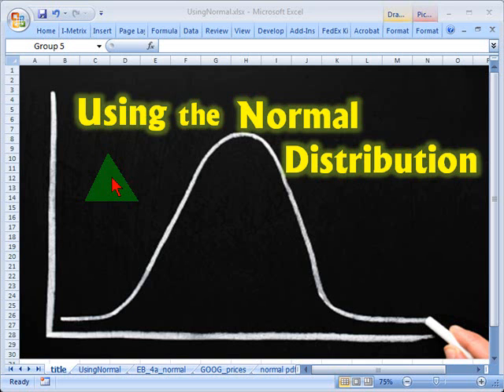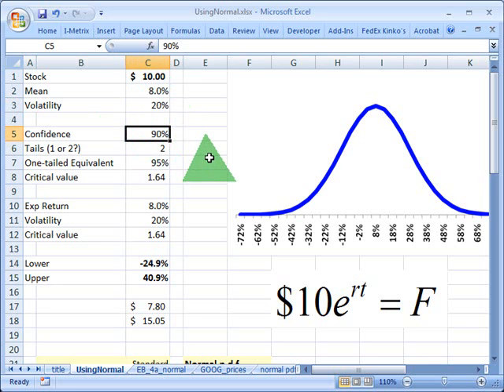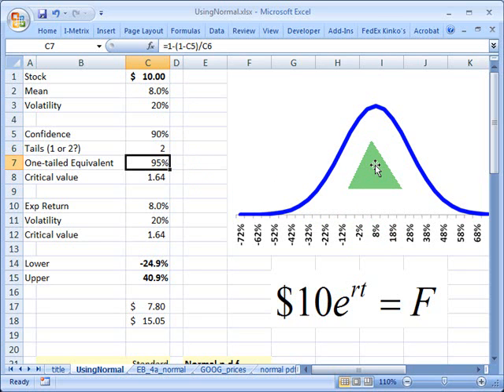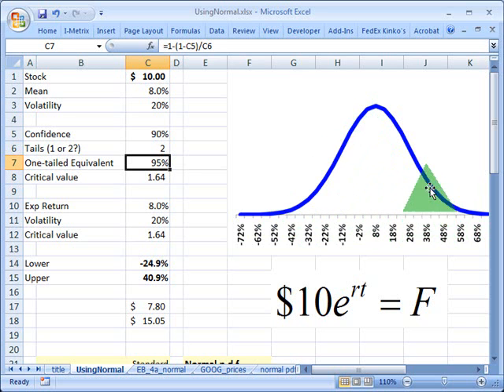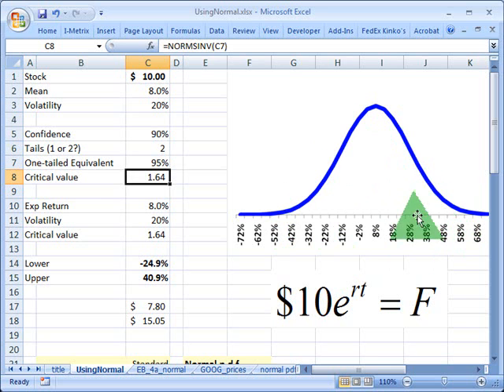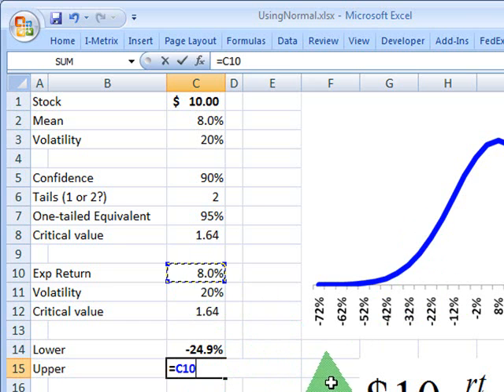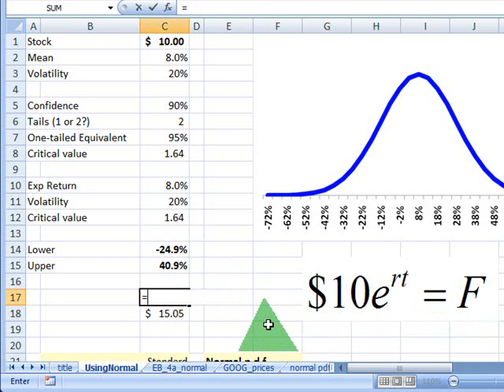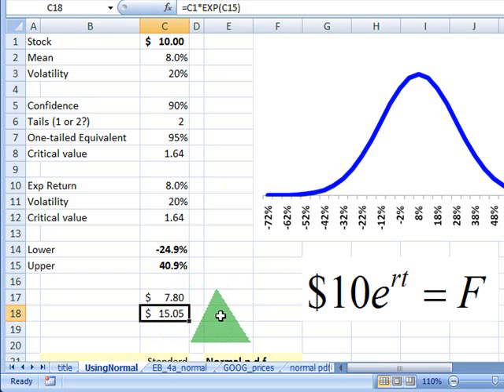Using Normal to bound future stock price interval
I show an application of the normal distribution: to bound a future stock price interval